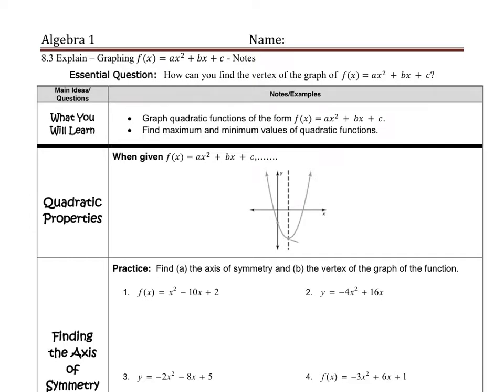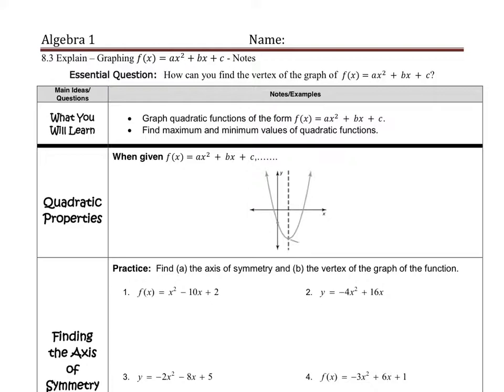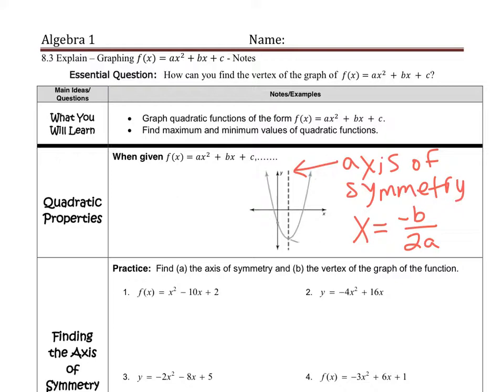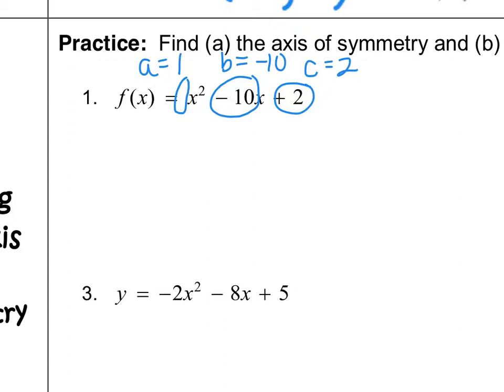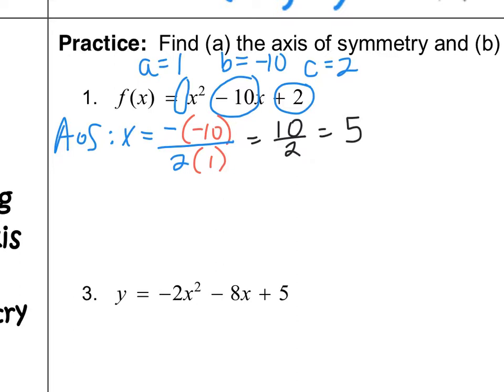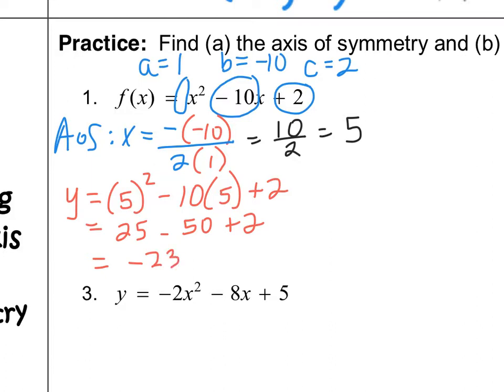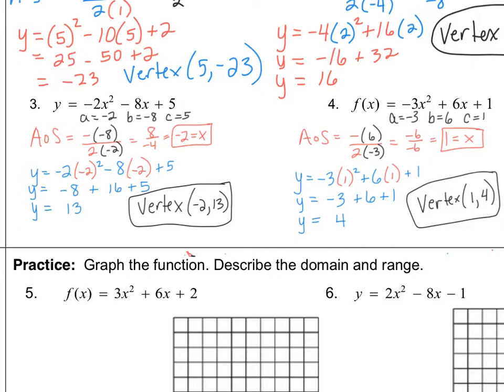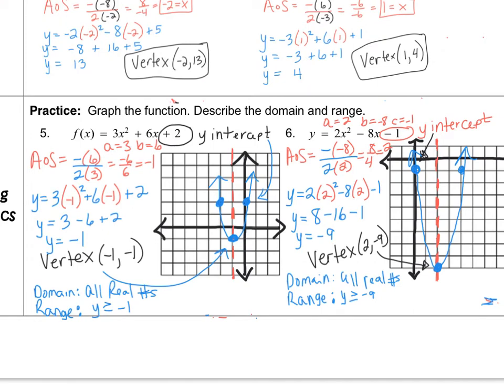Algebra 1 - Chapter 8.3 - Part 1